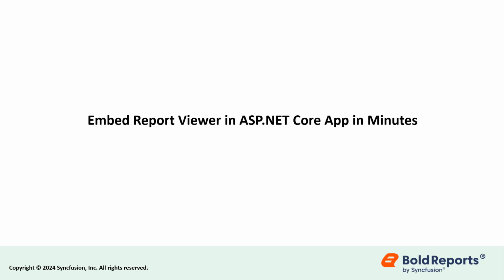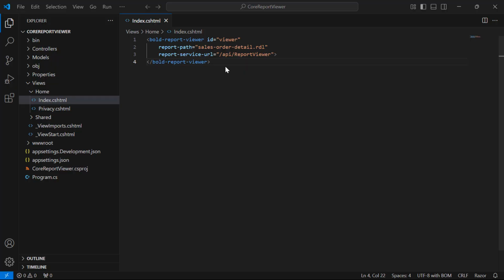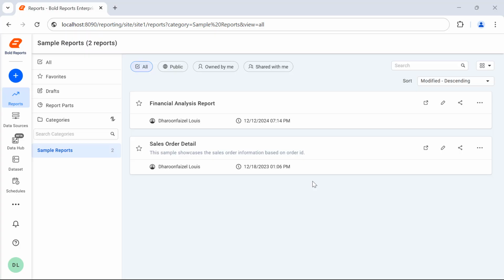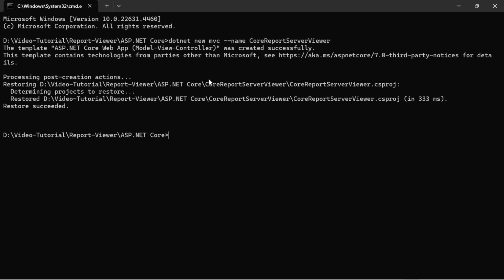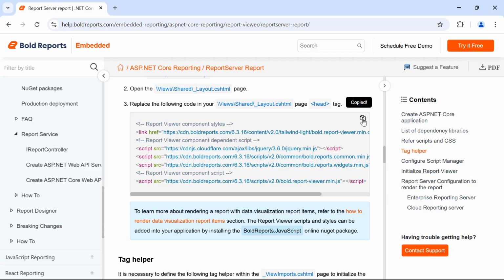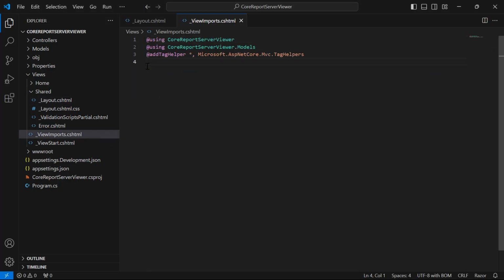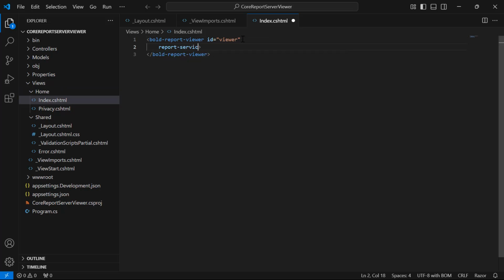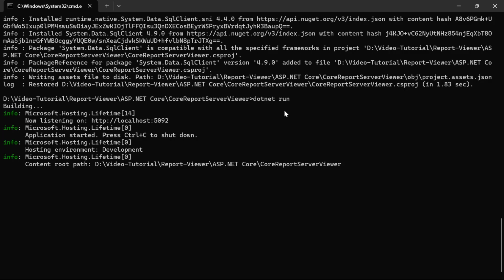How to Embed a Report from Report Server in an ASP.NET Core App in Minutes | Bold Reports®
This video tutorial will guide you through embedding a report that has already been published on the Report Server into an ASP.NET Core application in just a few minutes. The video includes steps for creating an ASP.NET Core application, adding the necessary NuGet packages, referencing the report viewer script and styles, and loading a report from the Report Server into the ASP.NET Core app.

Bookmark Details
[00:00] Introduction
[00:45] Create ASP.NET Core Application
[00:55] Install the NuGet Packages
[01:12] Reference Scripts and Styles
[01:26] Add Tag Helpers
[01:34] Initialize the Report Viewer
[02:03] Run the Application